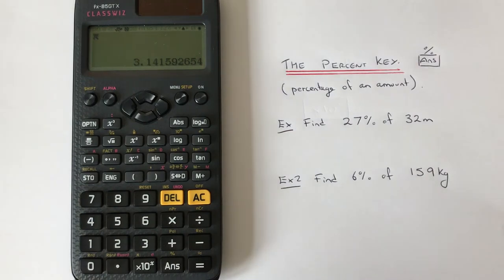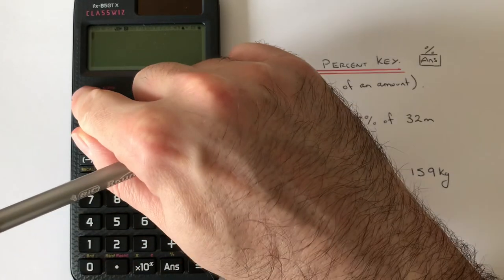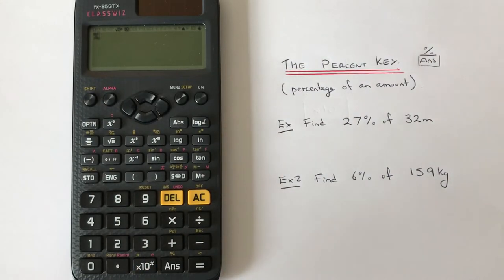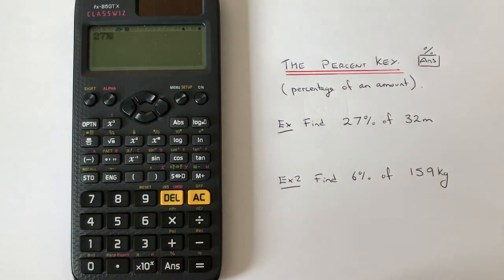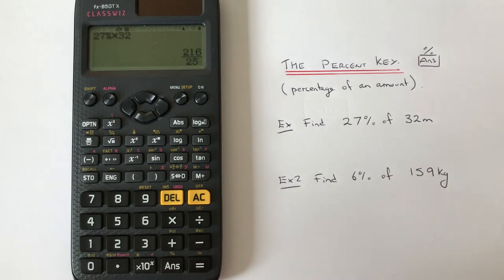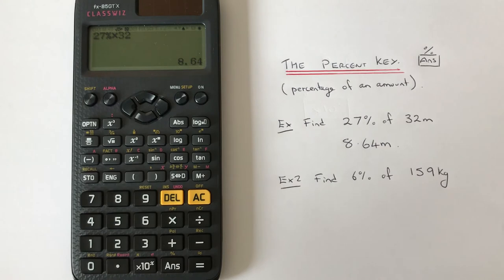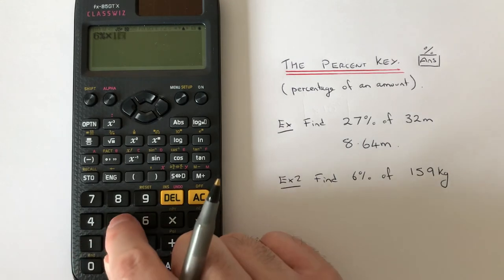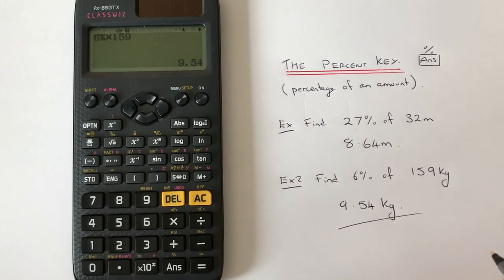Percent Button. Finding A Percent Of A Number Using A Casio Classwiz fx GT85x Calculator.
In this video you will use the percentage key to work out a percentage of a number. The percent key is on the second function of the equals button. So to get the percent sign up, press shift and then equals. So if you need to find 2% of 48kg, press 2, then press shift, then press equals, then press the times button, then 48 and press equals to give 0.96kg.